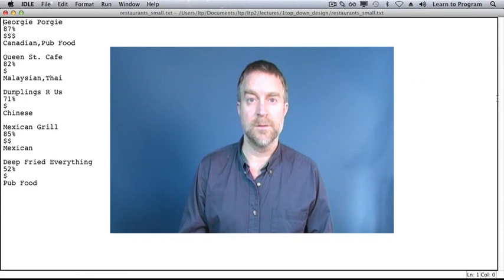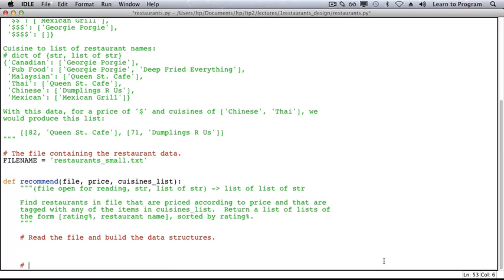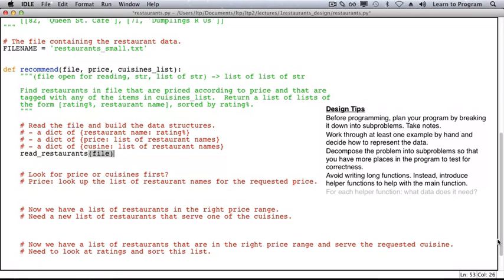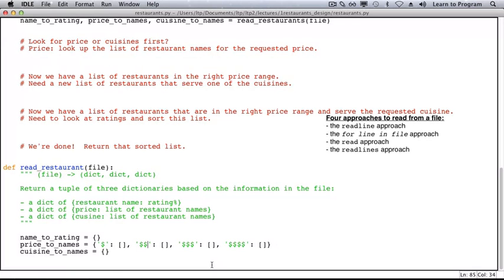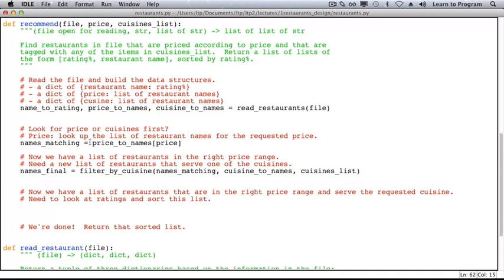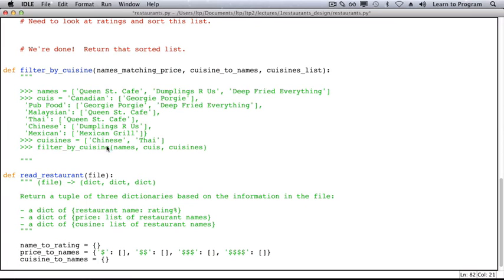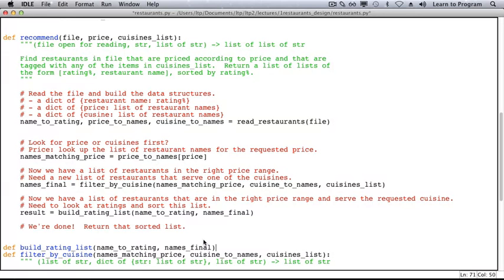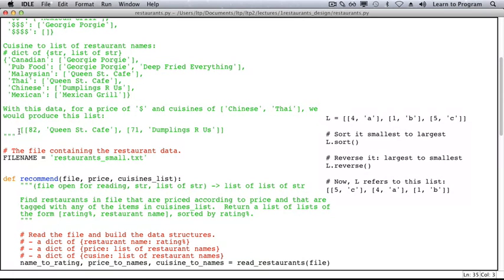Restaurant Recommendations Planning the Program(Python)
Python
Algorithm
Restaurant Recommendations Planning the Program